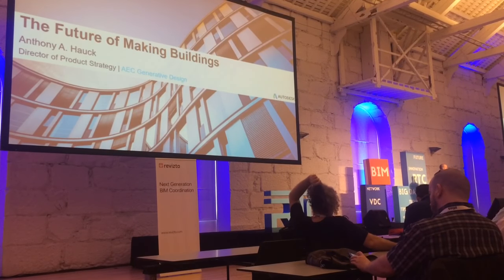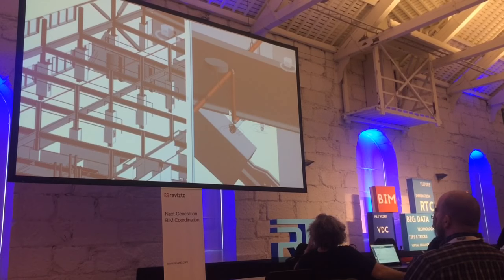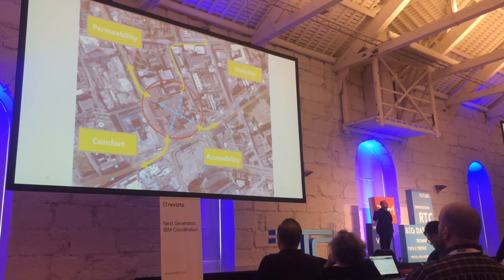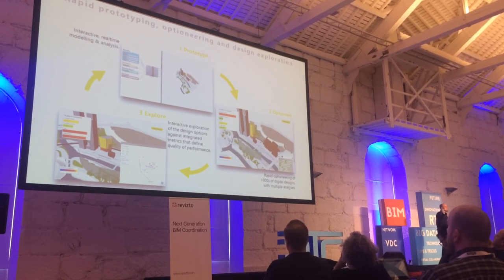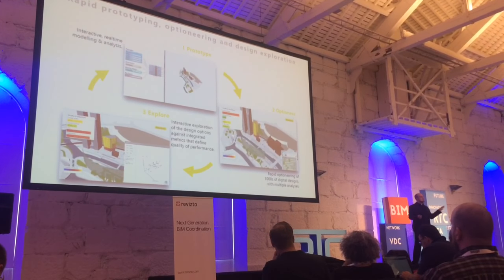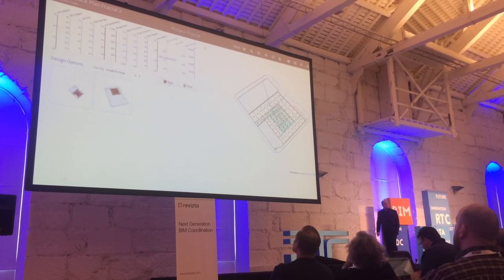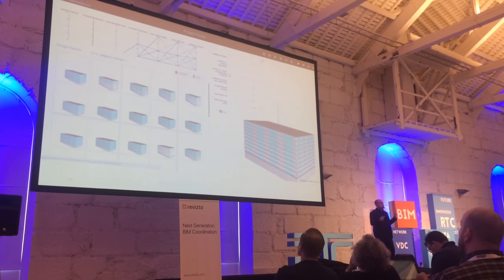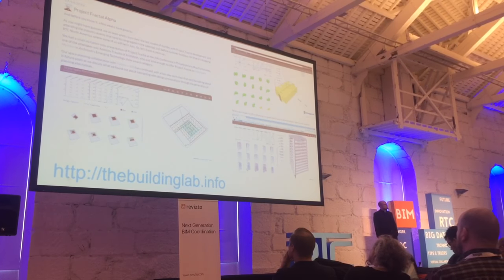Anthony Hauck RTCEUR 2016 The Future of Making Buildings